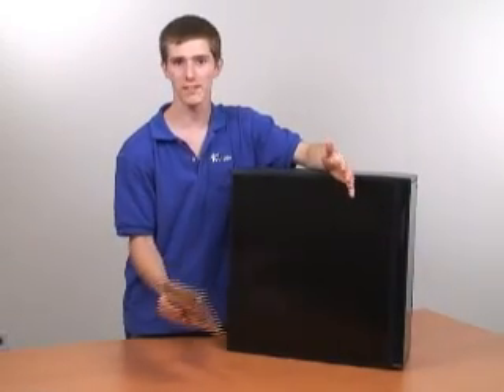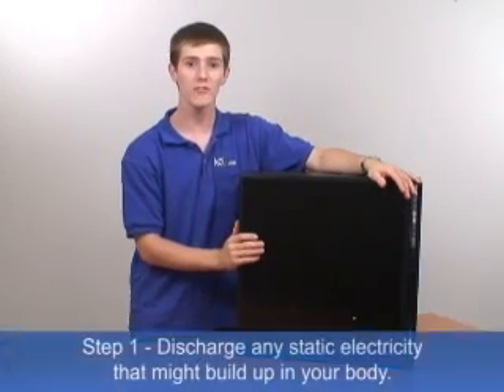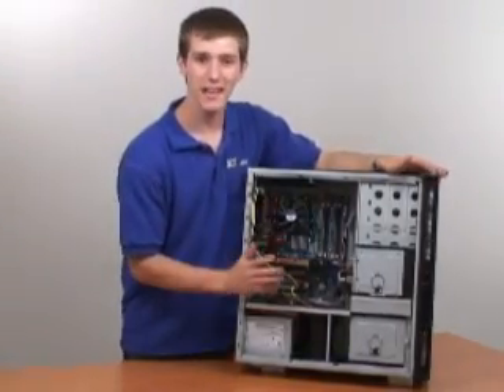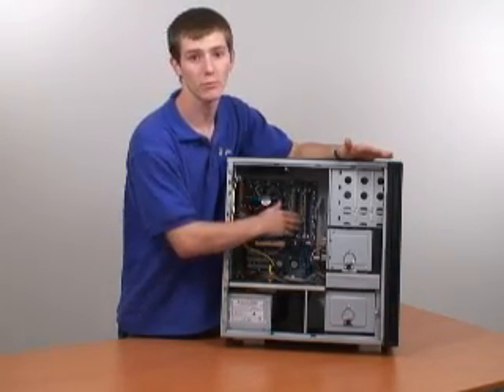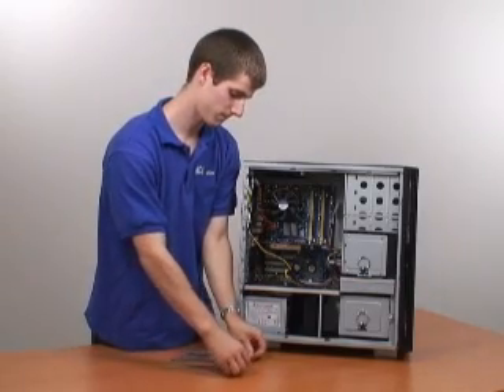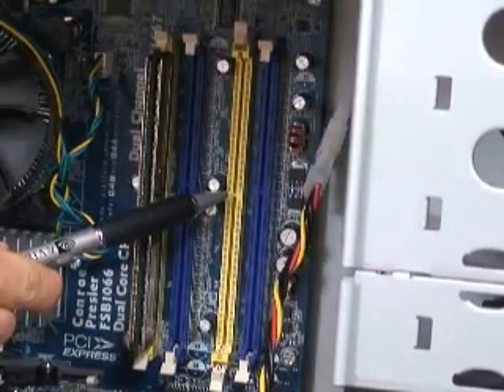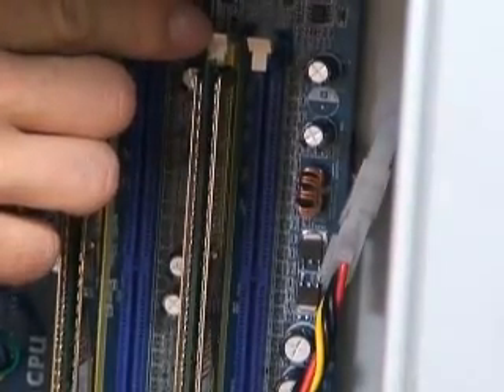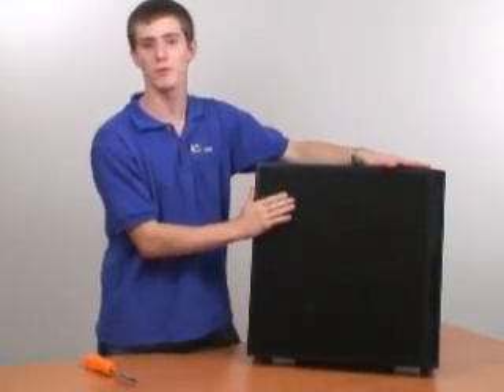Upgrading your memory in 6 easy steps (NCIX Tech Tips #3)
On this edition of NCIX Tech Tips Linus will show you how easy it is to upgrade your memory in 6 easy steps!